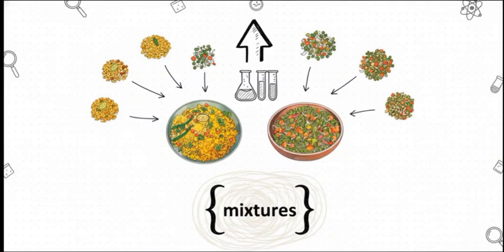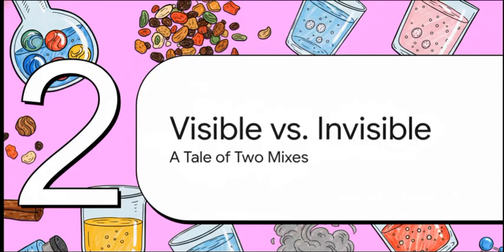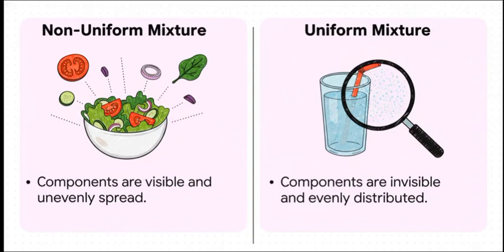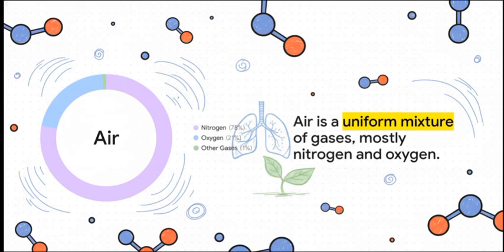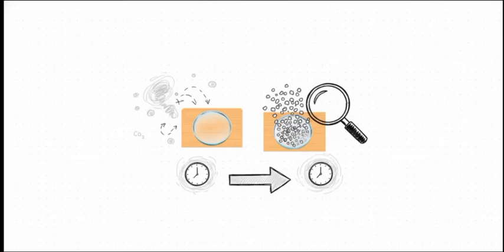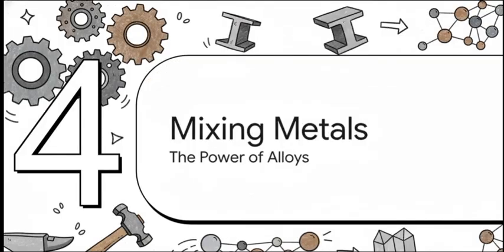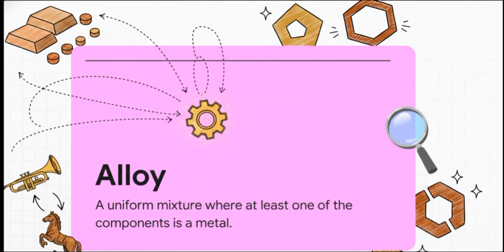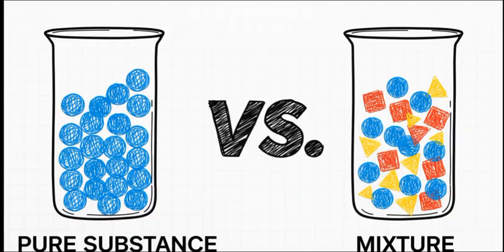Class 8| Science| Curiosity| Chapter 8| Nature of Matter| NCERT